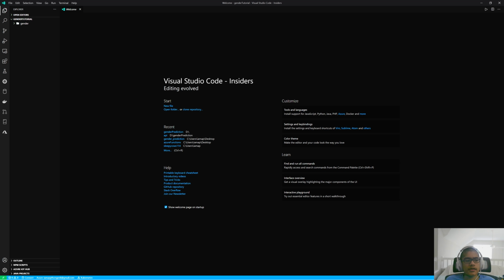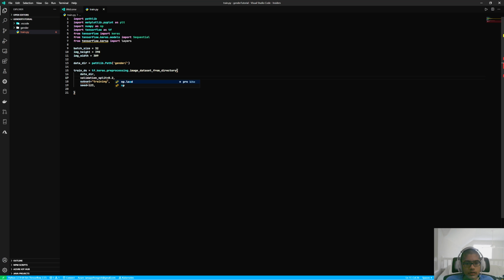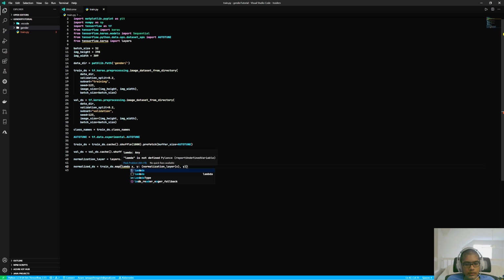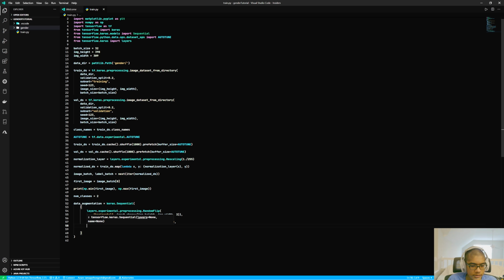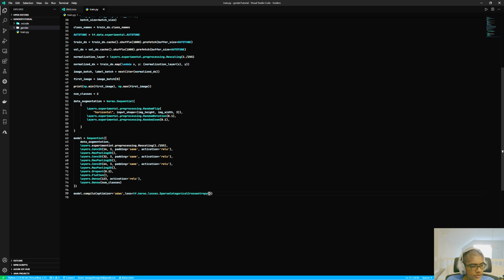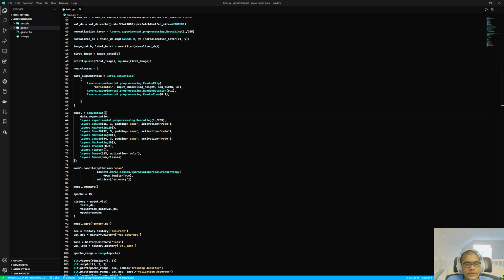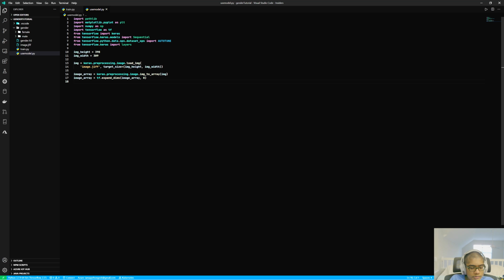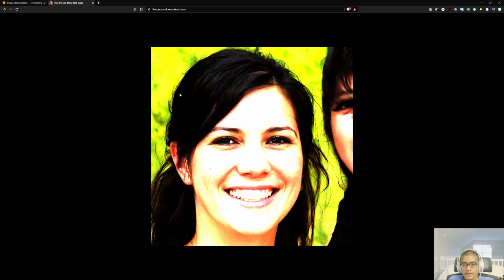Full Stack Tutorial: Gender Prediction with ML #1 - Building and training the model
This is part 1 of a multipart series in which we will make a full stack Machine Learning application. In this video, we will build and train the model using TensorFlow 2.